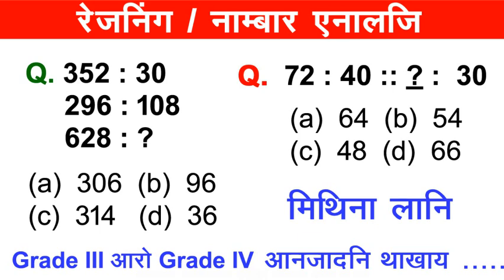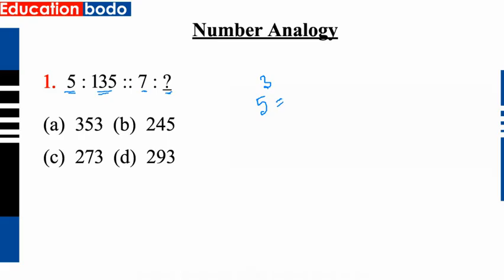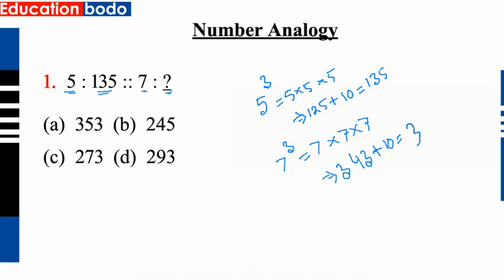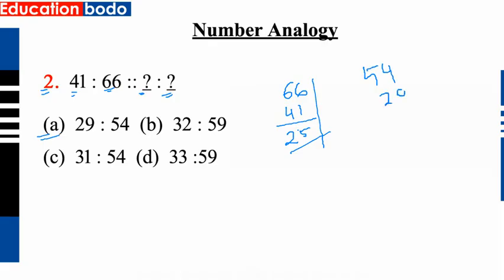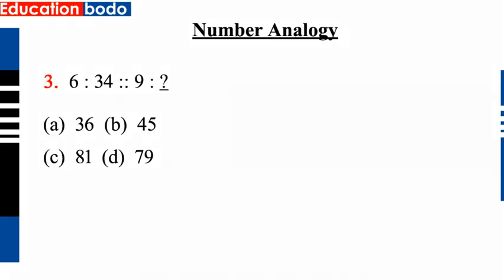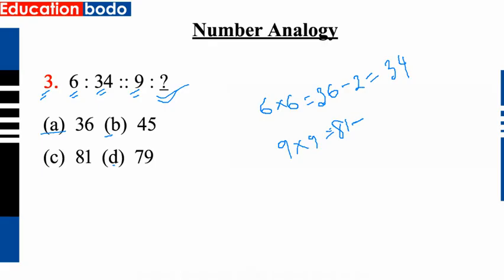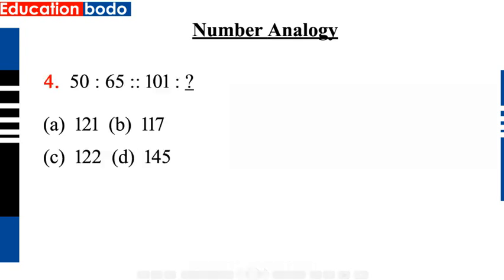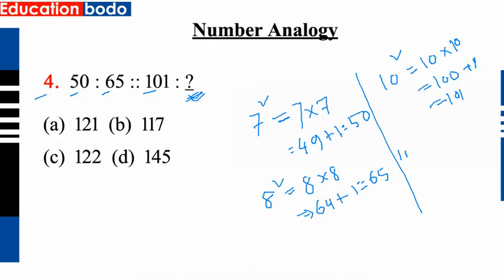Reasoning in Bodo | Number Analogy | Assam Direct Recruitment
Reasoning | Number Analogy | Assam Direct Recruitment | Number Analogy in Bodo | Reasoning in Bodo | Education Bodo | Assam Direct Recruitment | Assam Grade III & Grade IV | Important for All Exam |